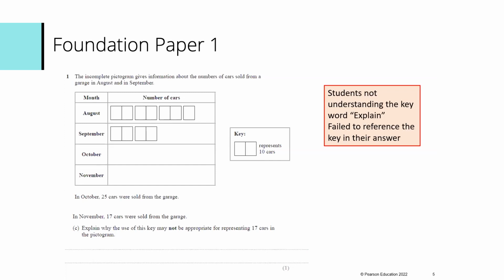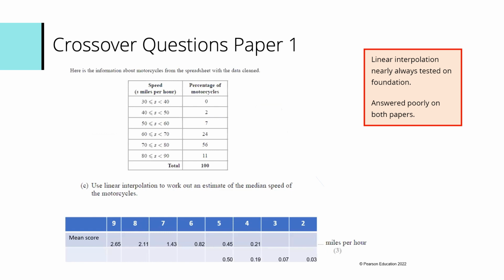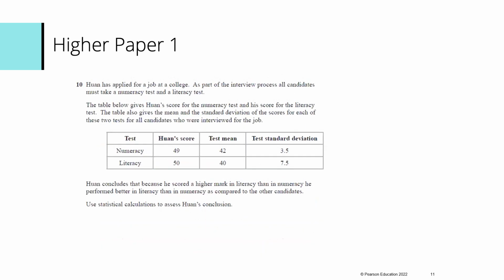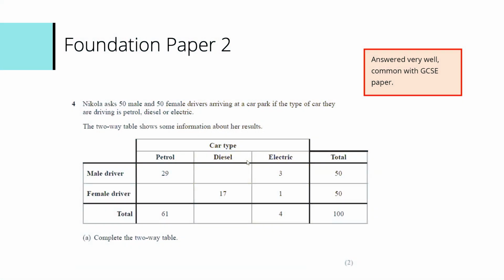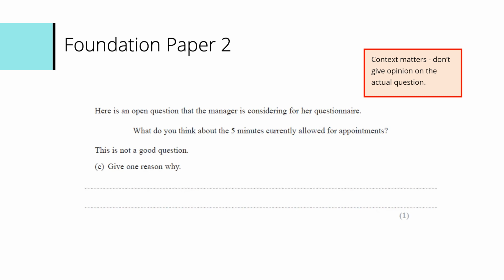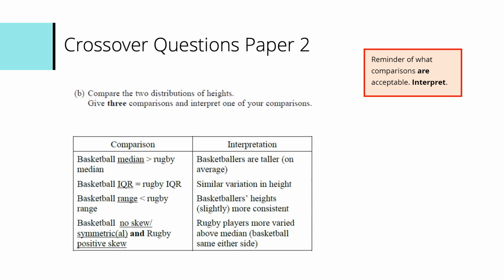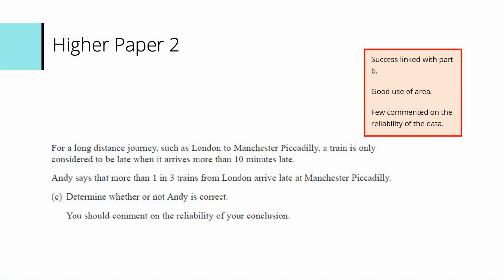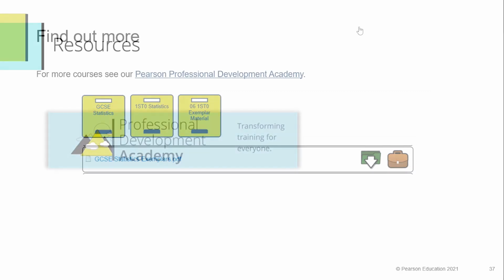GCSE Edexcel Statistics Feedback June 2022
Naomi Bartholomew-Millar talks through some of the Statistic GCSE assessment questions from June 2022, focussing on the successes as well as learning points for teachers.